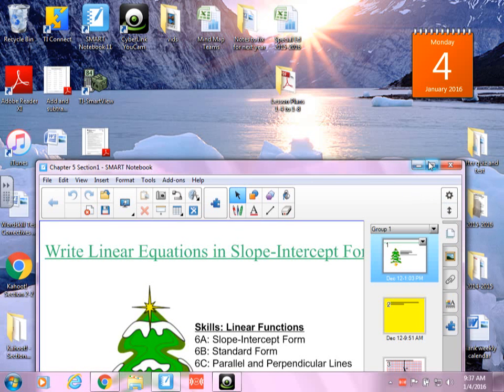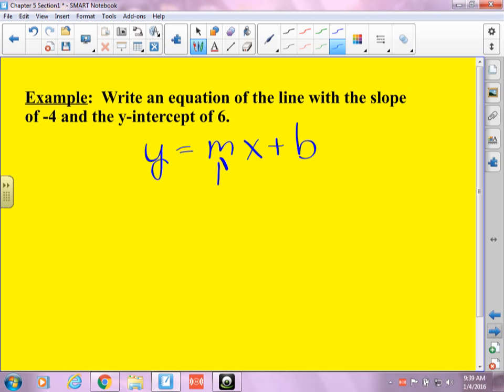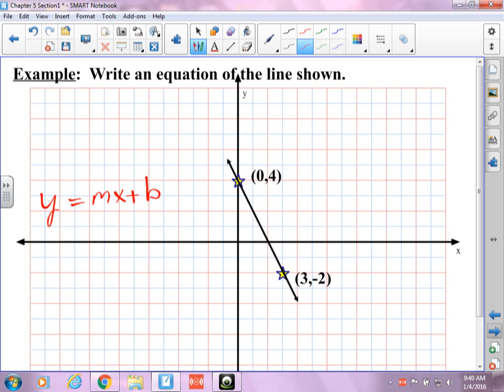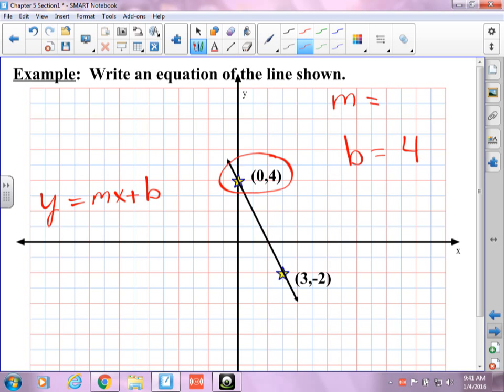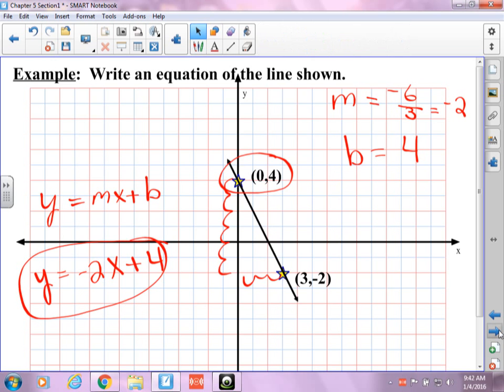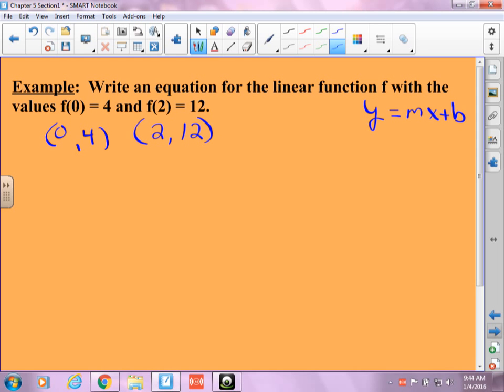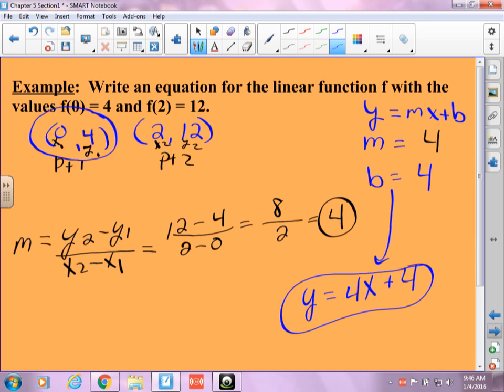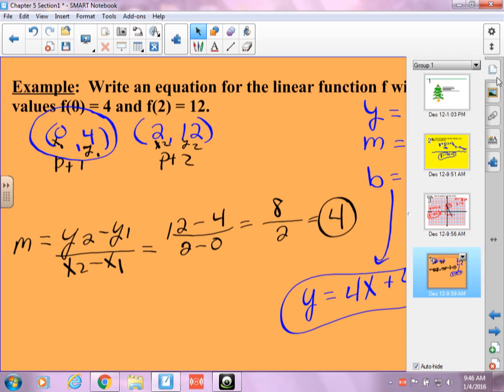Algebra (5-1): Write Linear Equations in Slope Intercept Form